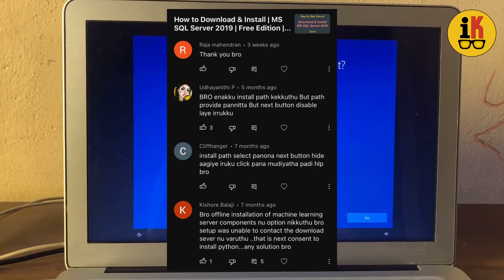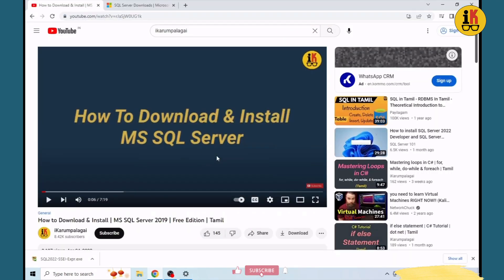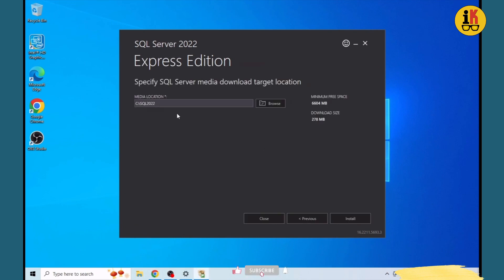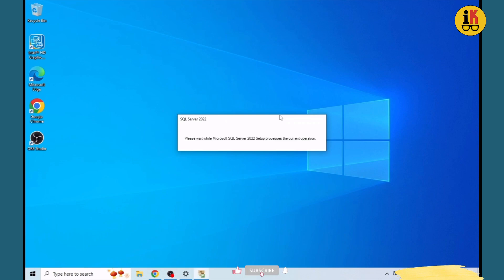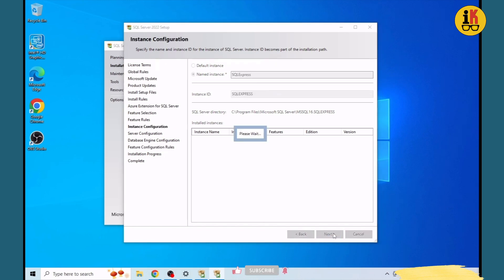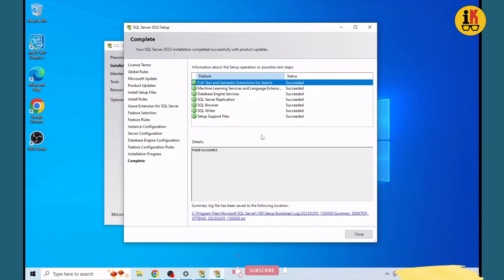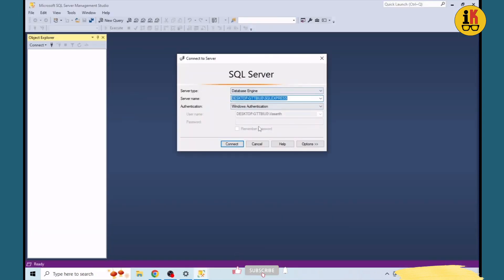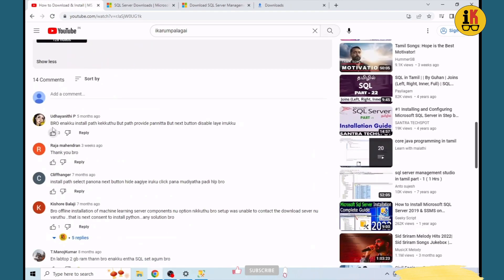Reinstalling MS SQL Server in Windows 10 | Q&A | Tamil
I am trying to reproduce the issue that you have mentioned while installing MS SQL Server in windows 10. Please watch it completely.